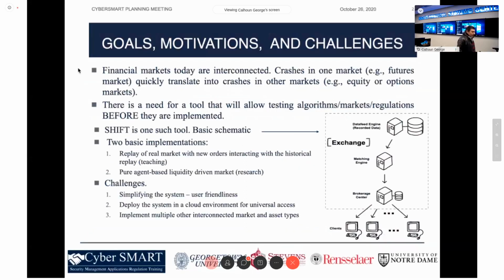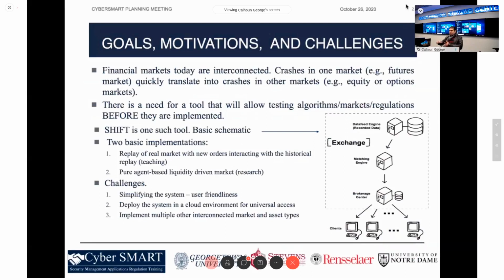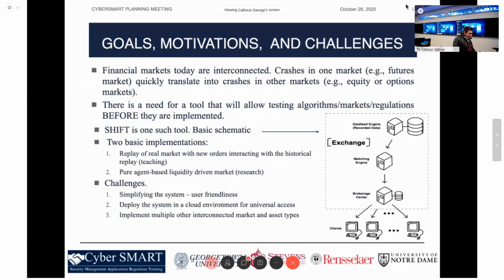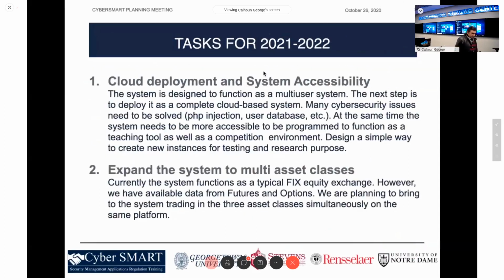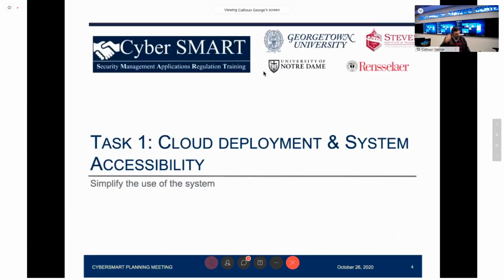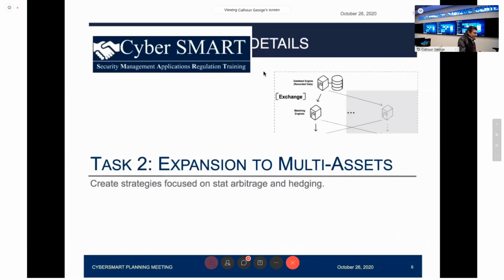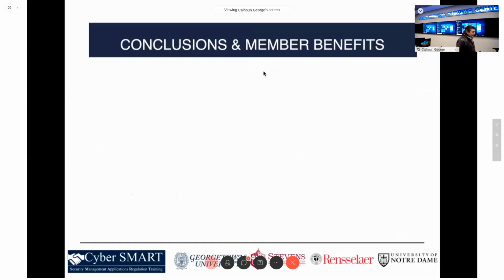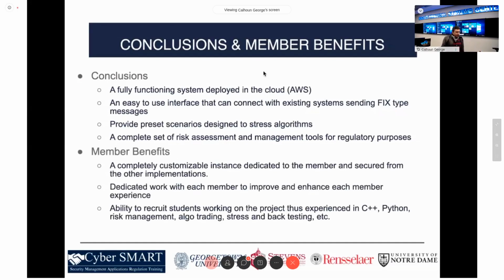SHIFT at Cyber Smart 2020 Planning Workshop